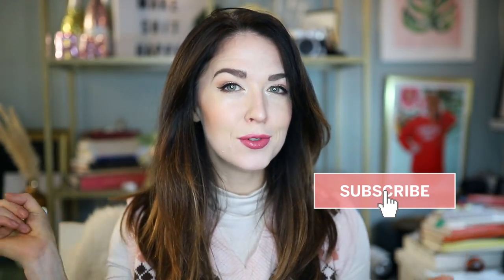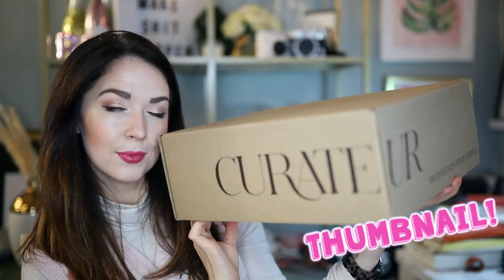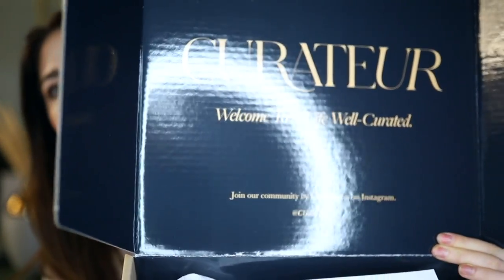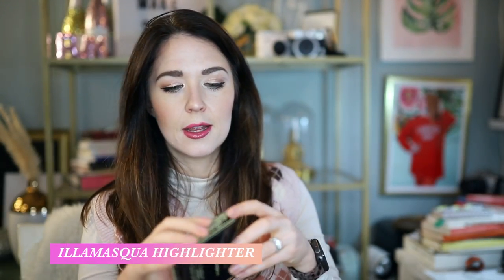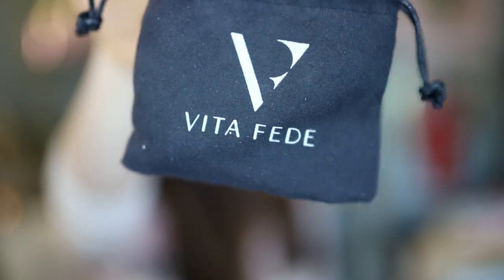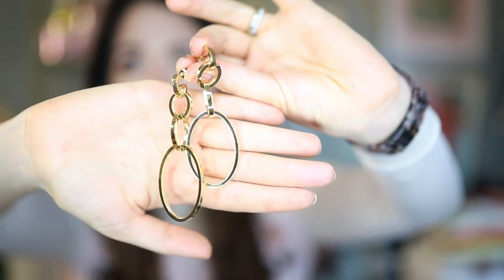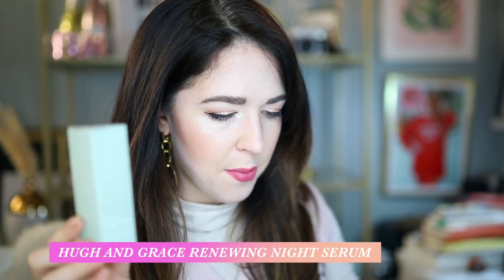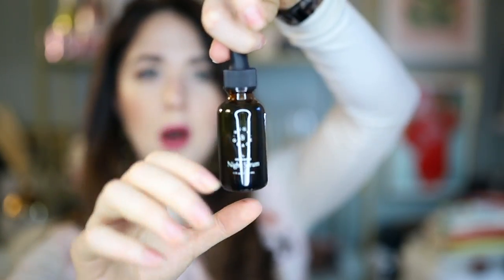Curateur Spring 2021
I just got my Curateur spring 2021 box and I am so excited to share it with you guys in today's video! If you aren't familiar with the Curateur box, it was formerly called the Box of Style, and is headed up by none other than Rachel Zoe. This is a quarterly lifestyle box that values at $99 a box, and always has some amazing items inside. For me, the Curateur box is really about quality items over quantity, and I love that there is always a good mix of fashion, lifestyle, makeup, or beauty items. If you want to try Curateur out for yourself, here's some links and codes that you can use to save some $$ off your first box!

Get $30 off your first box, now through 3/21!
If you're watching this after 3/21, click here for $25 off your first box